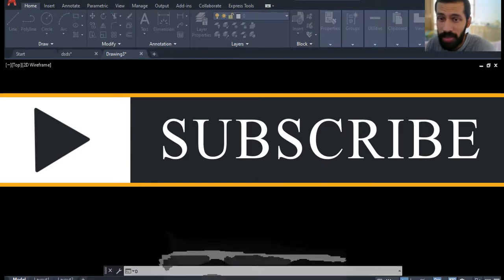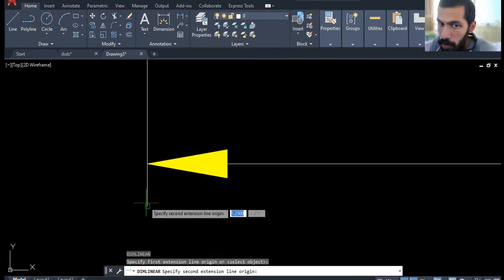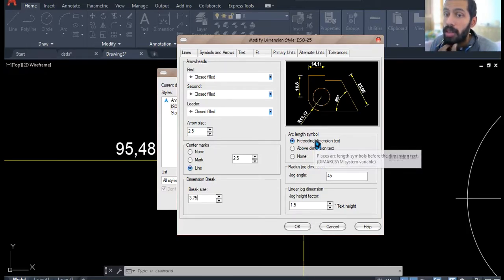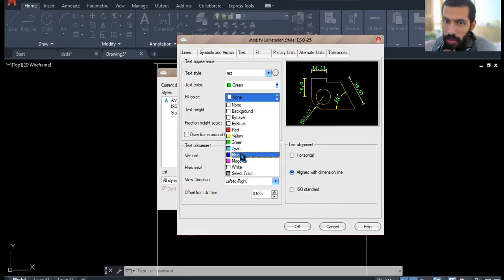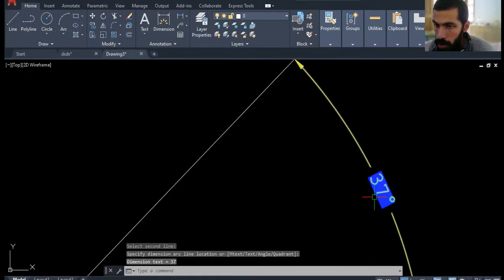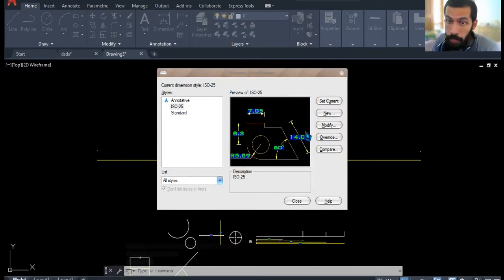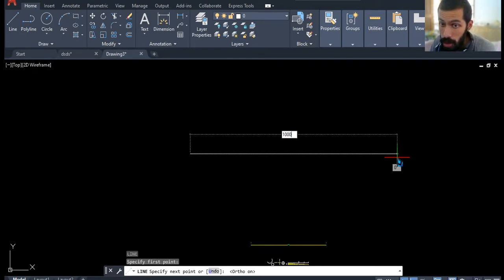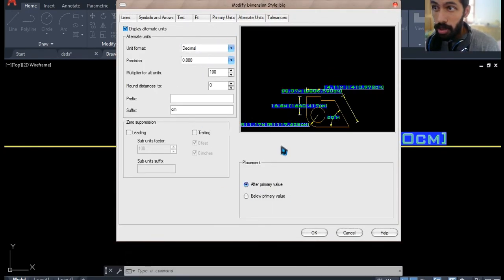Learn Everything about Dimension Style in Autocad